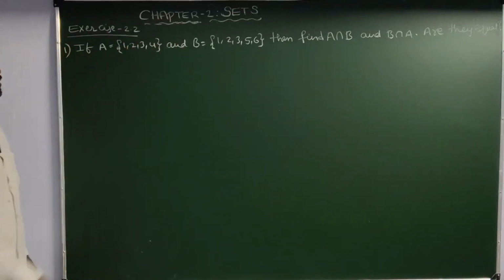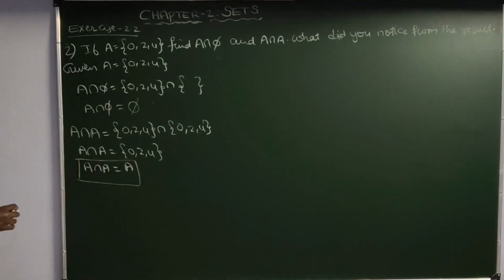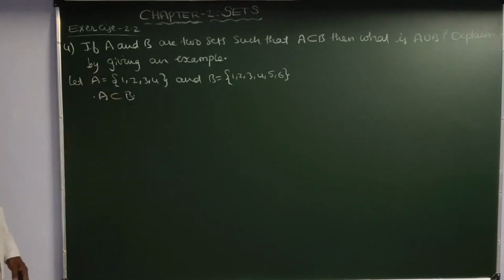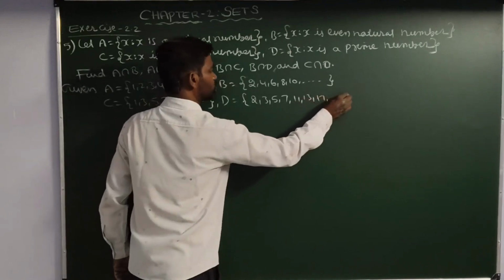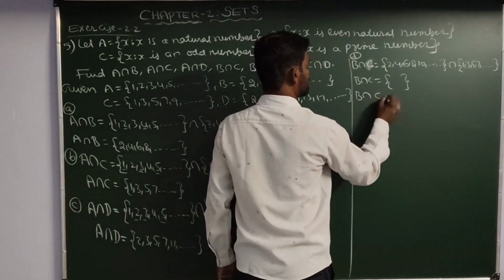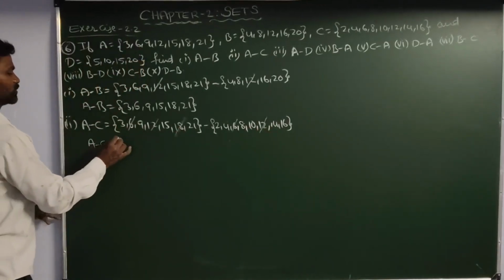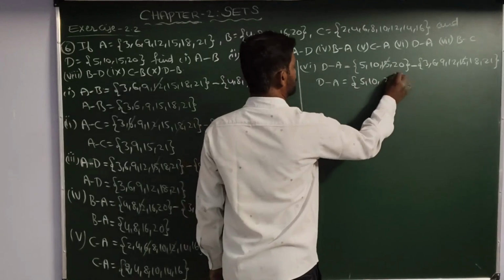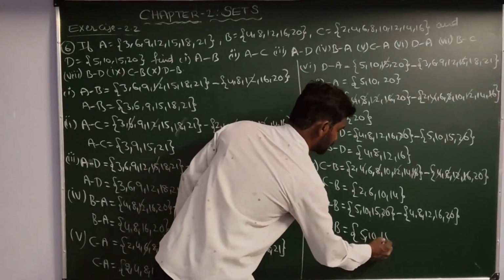CH2 SETS Part-7 |10Th Maths by Oraganti Srinivas Sir|Telangana